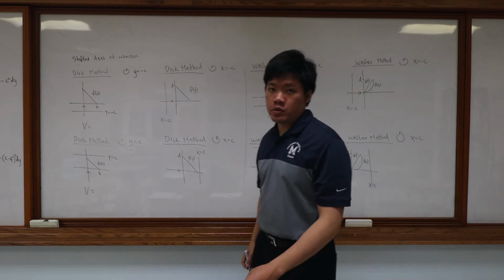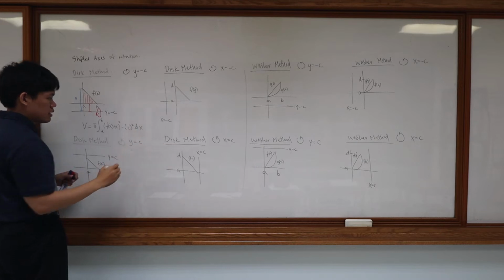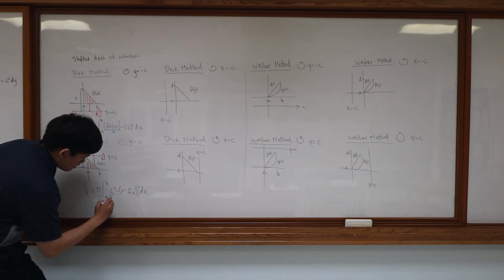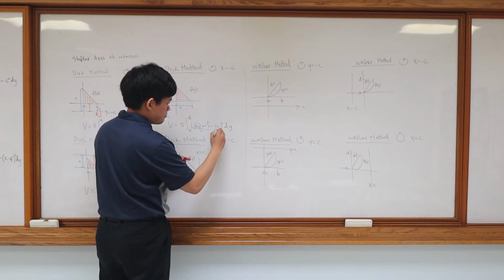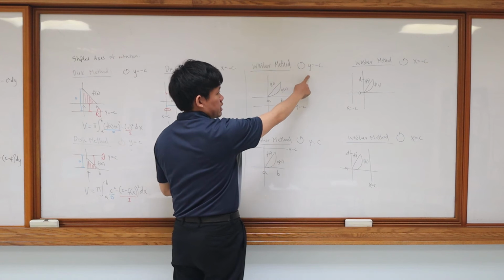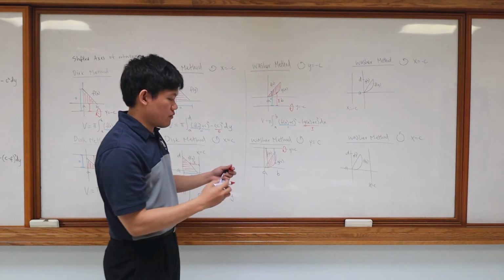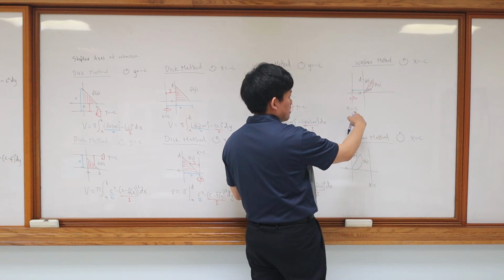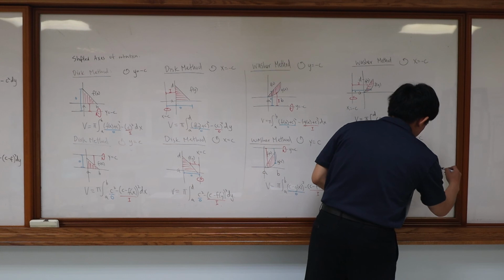Applications of Integration 9: Disk and Washer Methods with Shifted Axes of Rotation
Derivation of Disk and Washer Methods with Shifted Axes of Rotation